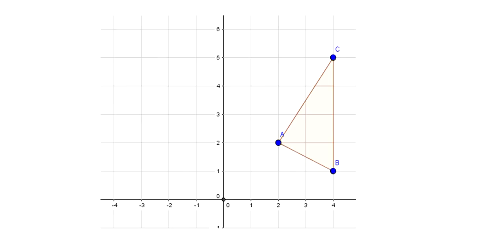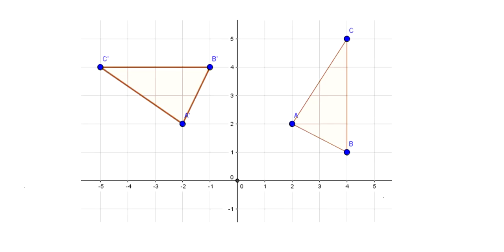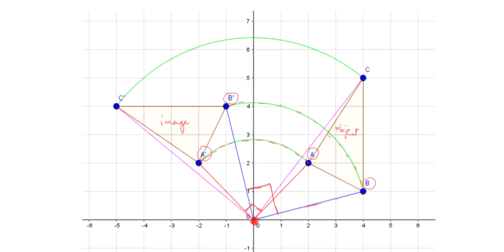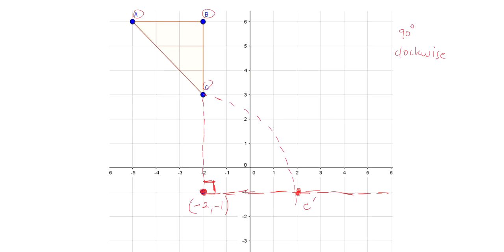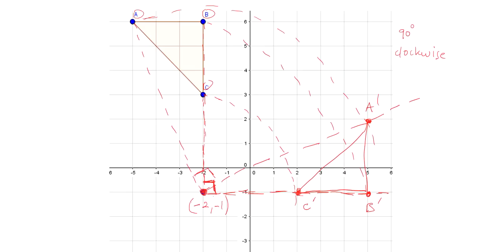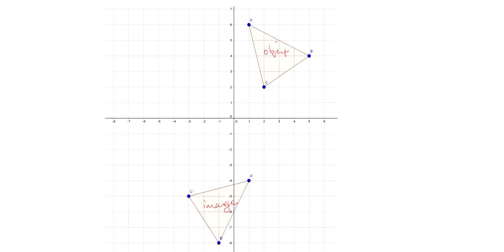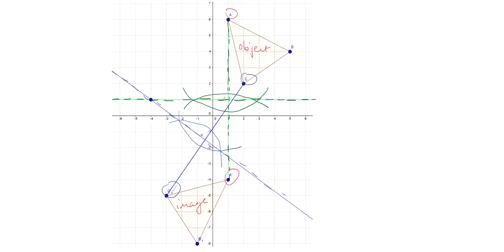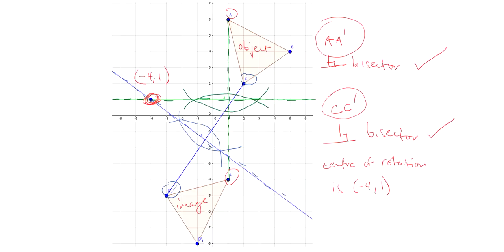CSEC Maths - Transformations - Rotations